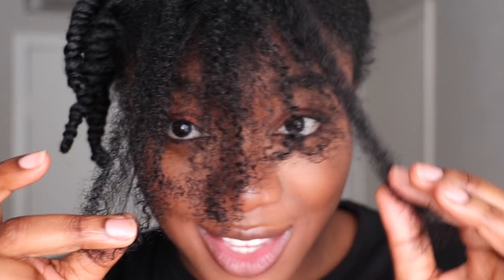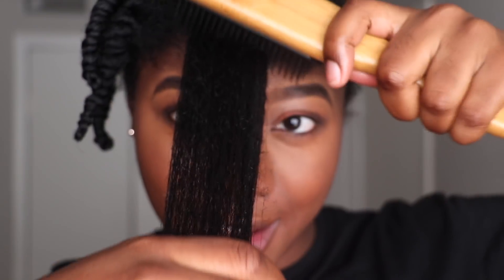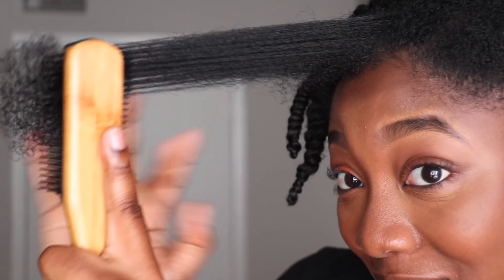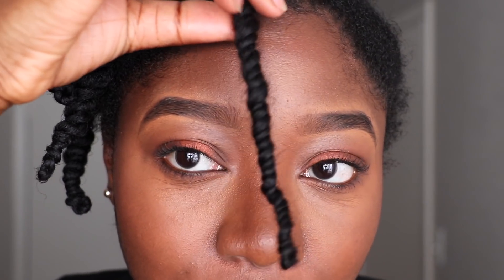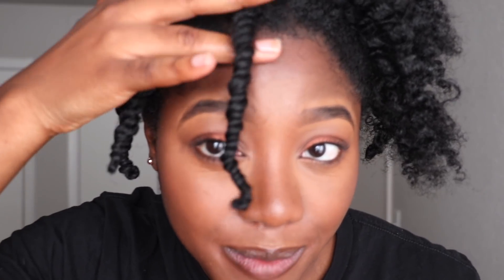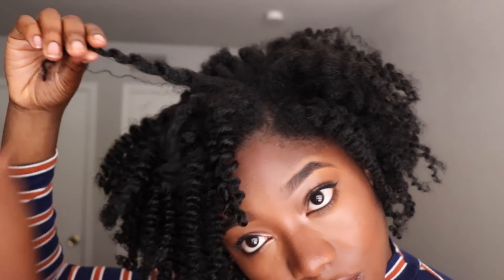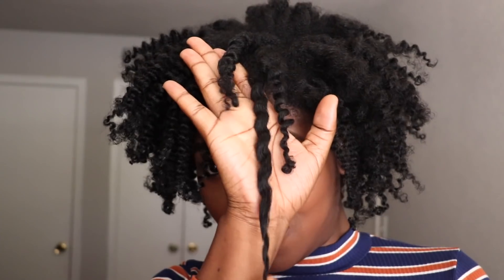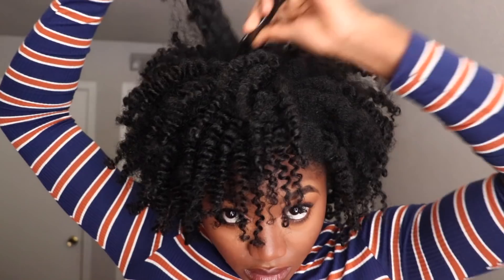How I Keep My Hair Moisturized For Days!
In this video, I'll be sharing my tips, tricks, and secrets on how I moisturize my hair and how I keep it moisturized for DAYS! If you have any techniques on how you keep your hair moisturized, please share down below!
Thank you so much for clicking on this vid! I hope that you enjoy 💕

I hope you really enjoy this video :)